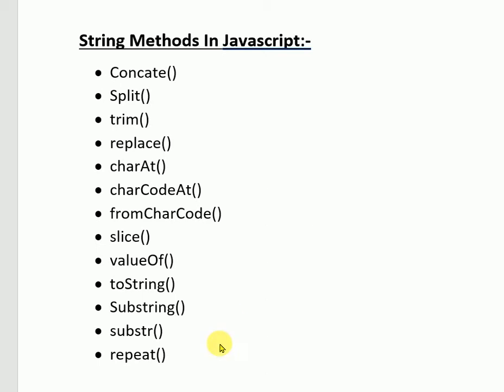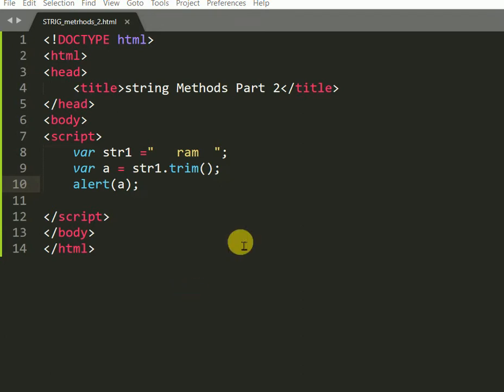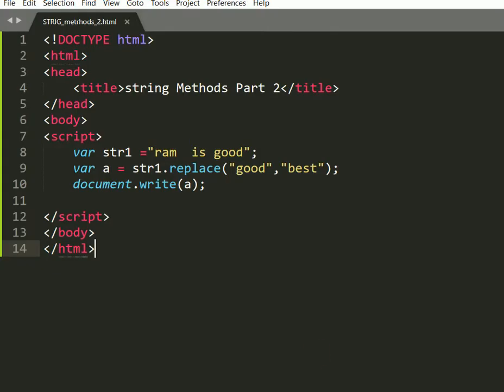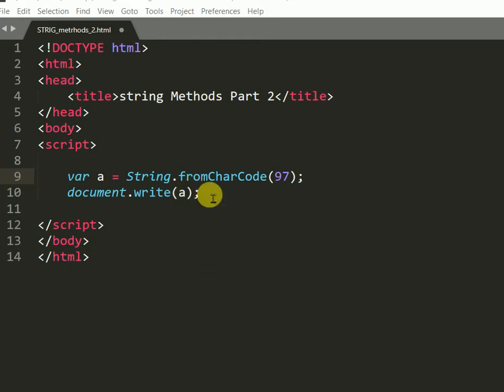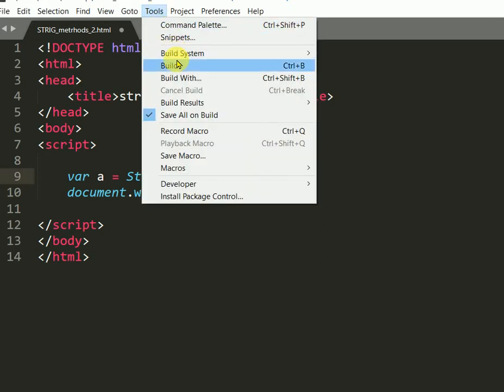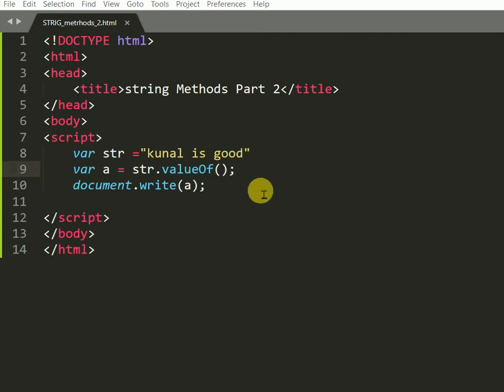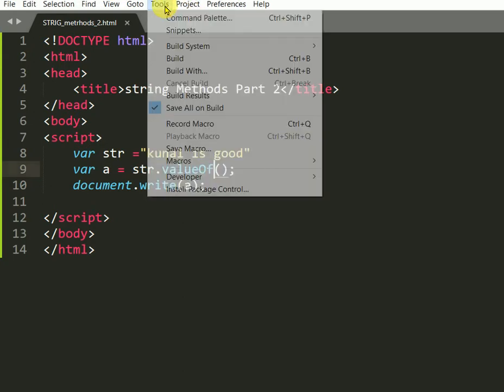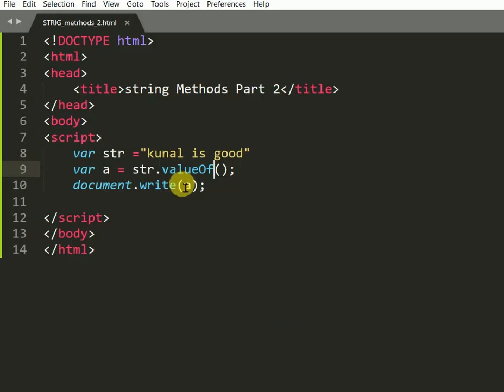String Methods in Javscript Part2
String Methods In Javascript:-
      Concate()
 Split()
 trim()
 replace()
 charAt()
 charCodeAt()
 fromCharCode()
 slice()
 valueOf()
 toString()
 Substring()
 substr()
 repeat()